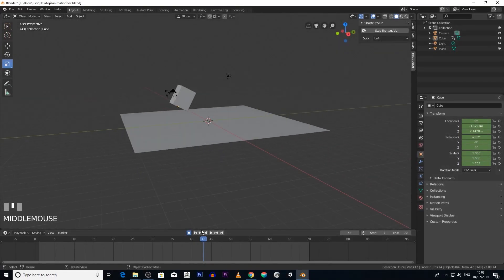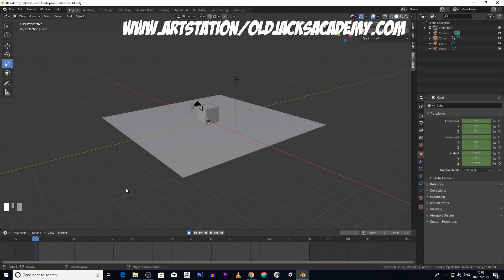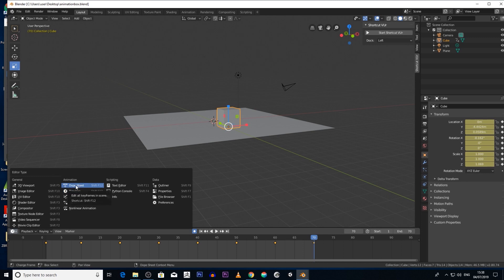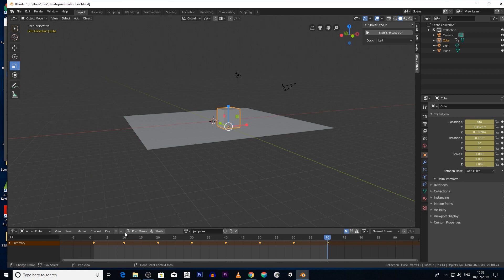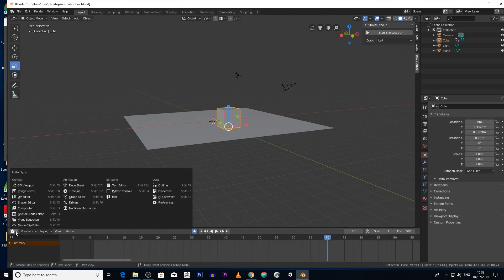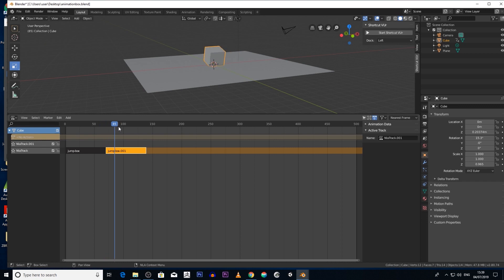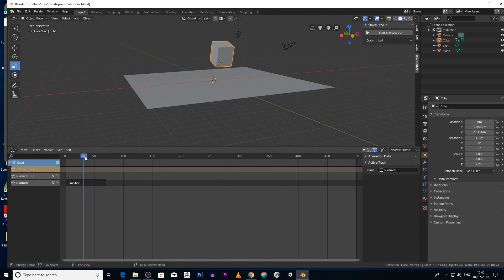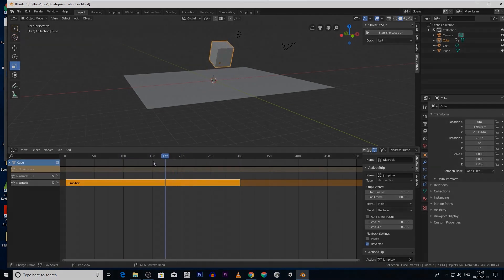CHAPTER 11: Blender 2.8 NLA editor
Blender 2.8
in this tutorial we check out  Blender 2.8 N.L.A editor